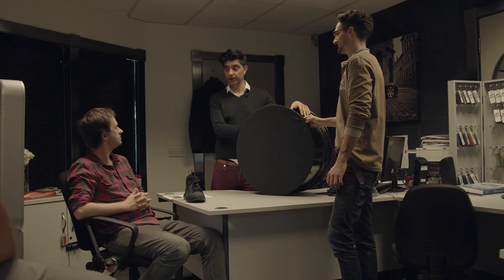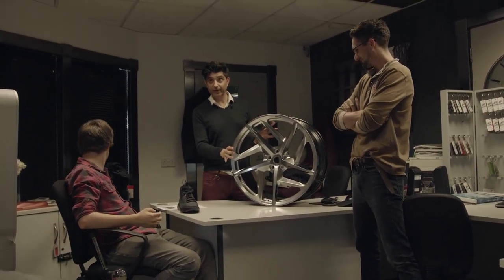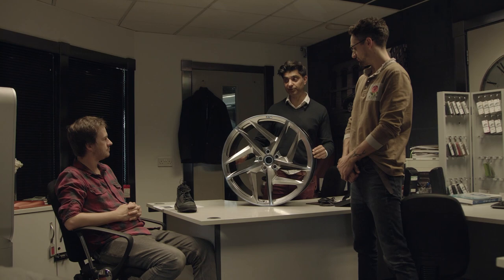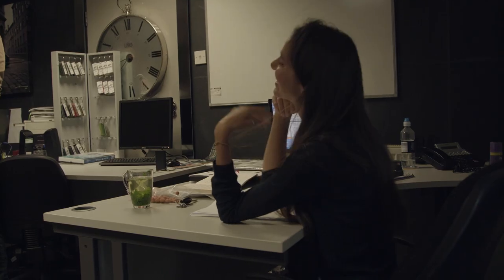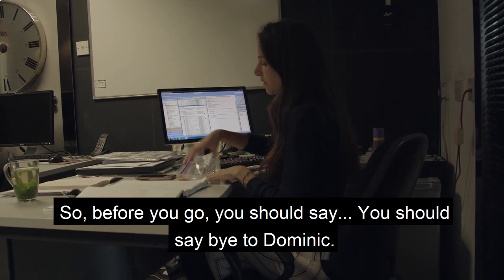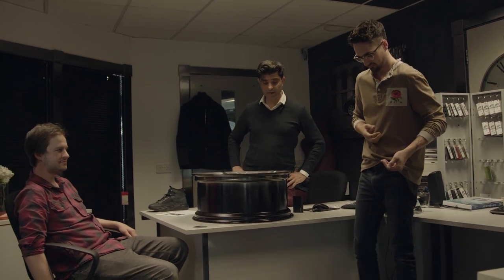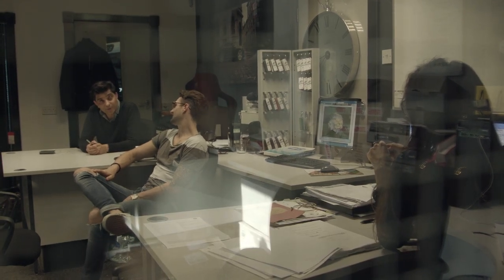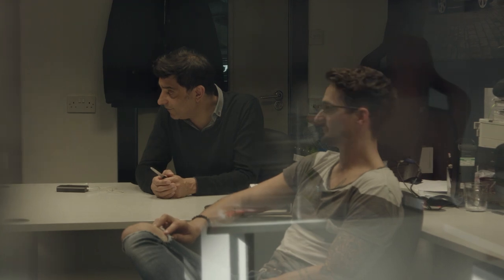Mousetrap | The Kahn Office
A short fly-on-the-wall documentary series following the day-to-day lives of office employees at a Bradford automotive fashion house.

The show focuses on Kahn Design CEO and Founder, Afzal Kahn, as he goes about his daily business - sourcing and buying luxury vehicles, re-designing and re-engineering them, then shipping them all over the world to his high-profile clients, including celebrities, footballers and movie stars.

'The Kahn Office' takes a candid look inside the mind of one of Britain's most pioneering and successful entrepreneurs, and reveals what goes on behind the scenes at the world's leading automotive fashion house - with unrestricted access, and a boundless supply of wry and irreverent humour.